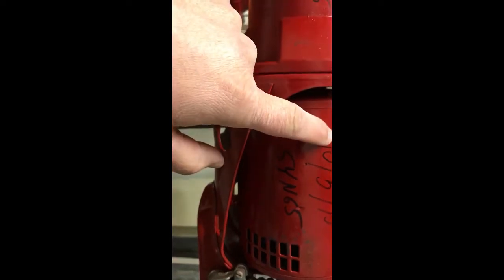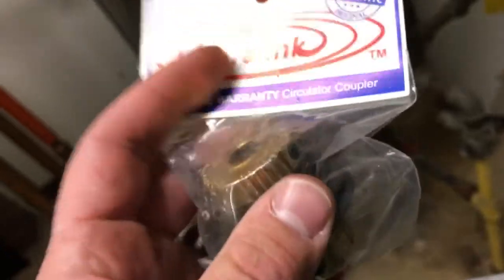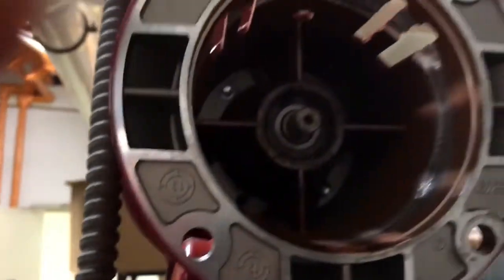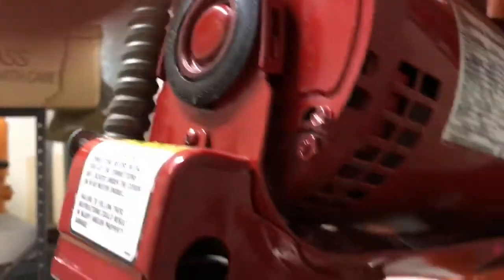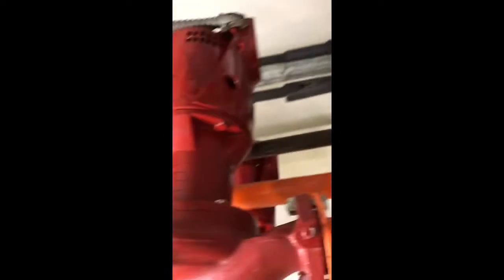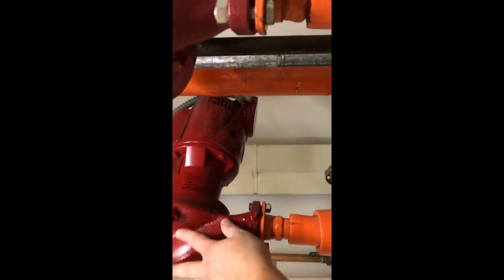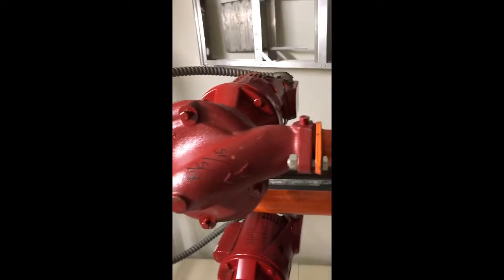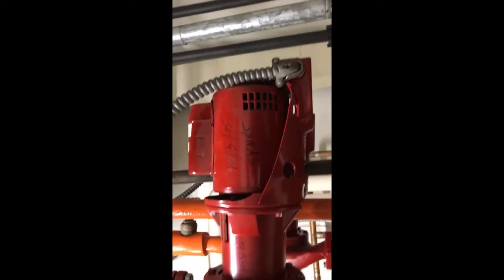Replacing a B&G circulator pump coupling.